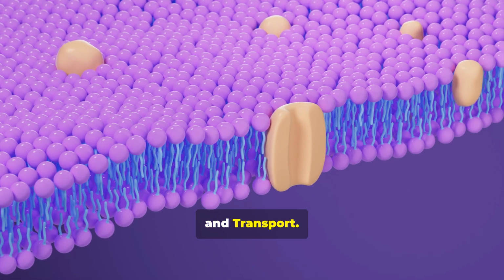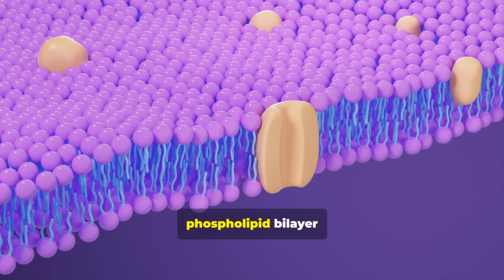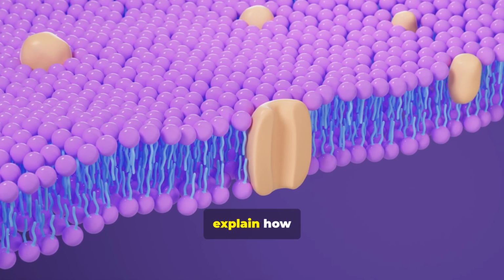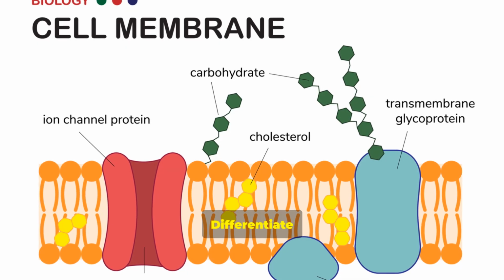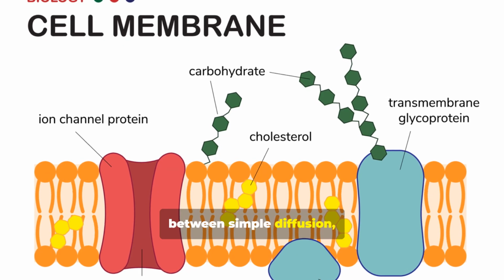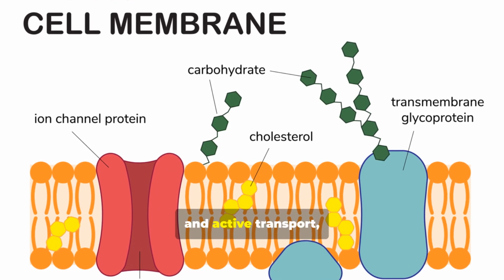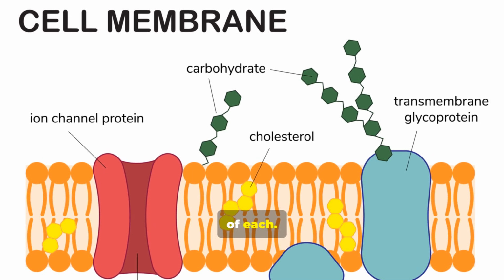3 Minute Cell Biology Overview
A quick look at chapter 3